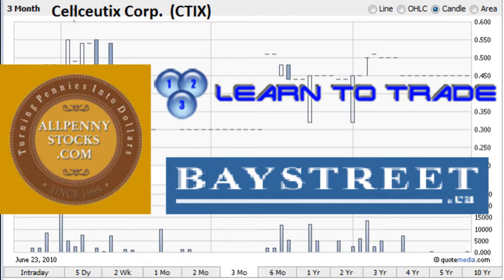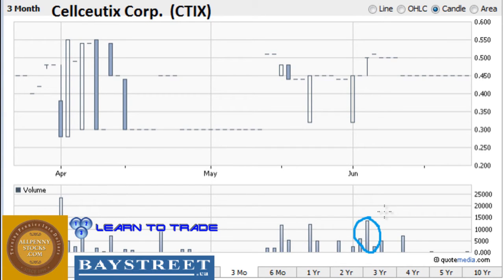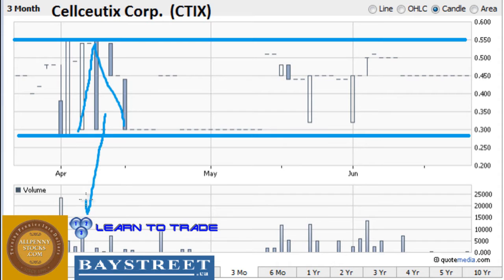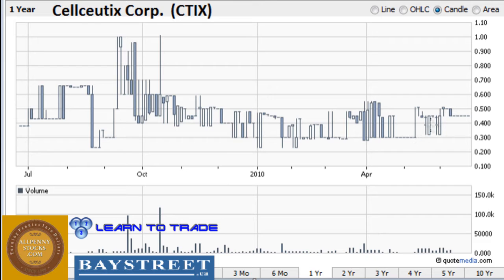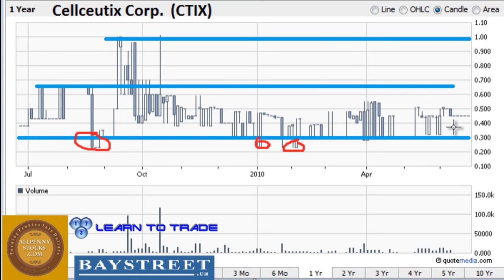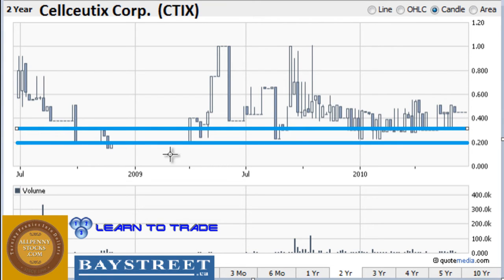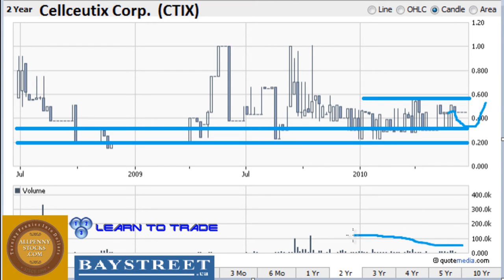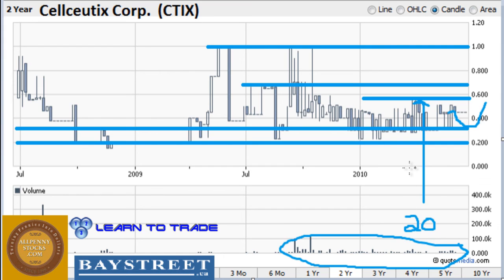Technical Video Chart For CTIX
CTIX is in the midst of a pretty large channel pattern with a strong support level of $0.30. With little volume and price changes, even a small amount of new buying pressure could flirt with resistance levels and send the stock price up significantly.